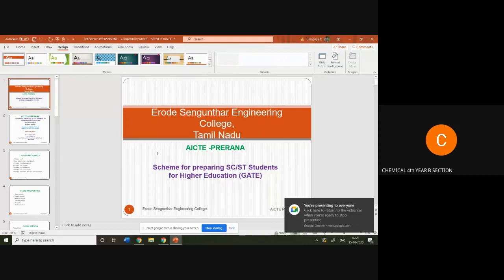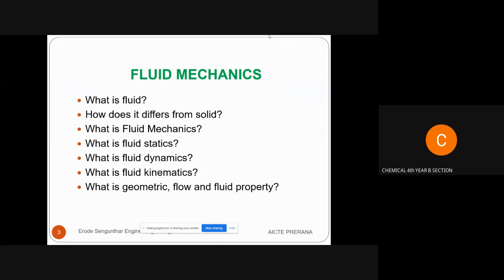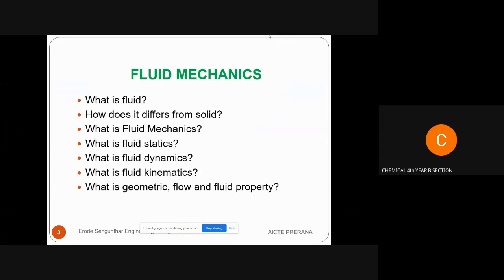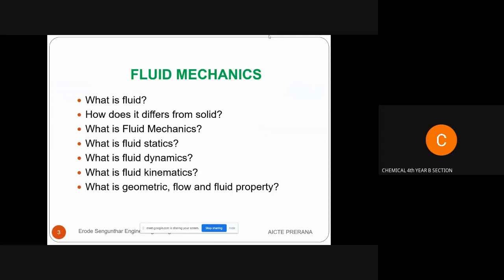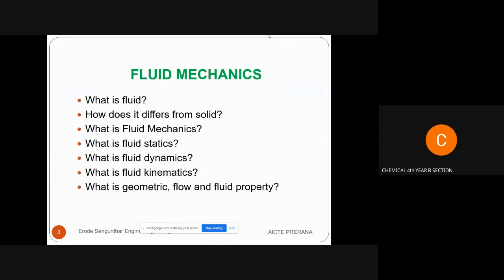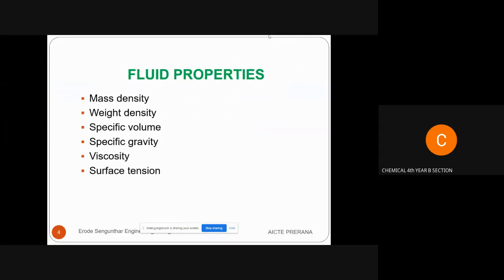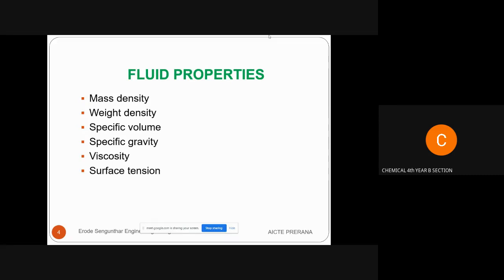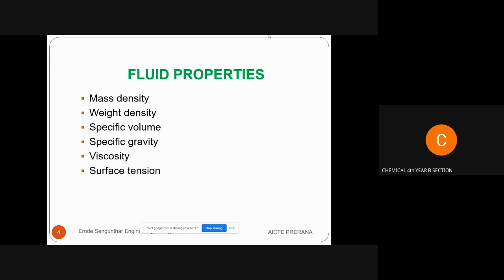Fluid Mechanics|Fluid Properties|GATE|Chemical|ESEC| AICTE PRERANA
Erode Sengunthar Engineering College (Autonomous)
Erode
Tamil Nadu
AICTE - PRERANA
Scheme for preparing Students for Higher Education (GATE)

Topic:
Fluid Mechanics
Fluid Properties – GATE QUESTIONS

Resource Person:
Mrs.R.Umapriya
Assistant Professor
Department of Chemical Engineering
Tamil Nadu